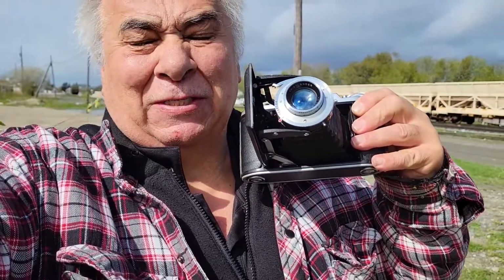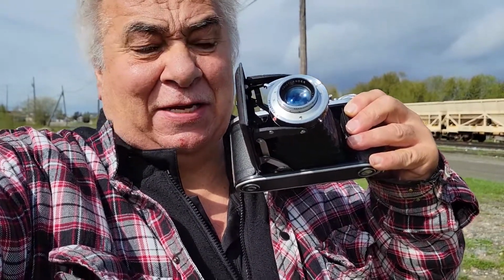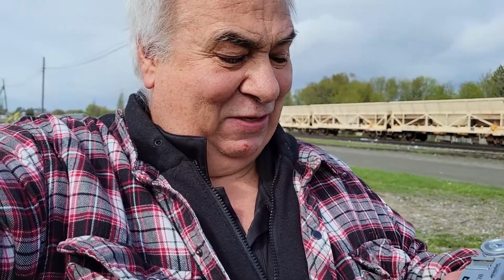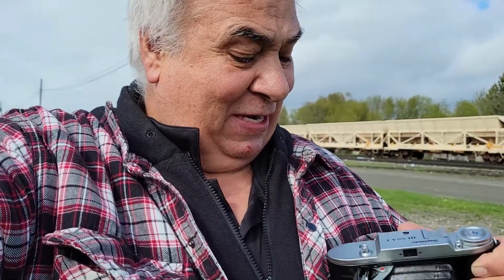VOIGTLANDER BESSA 1 VINTAGE MEDIUM FORMAT CAMERA . PRE SERVICE TEST SHOOT RESULTS .